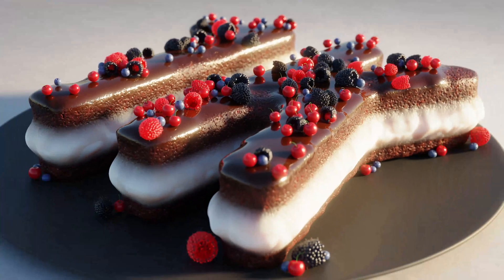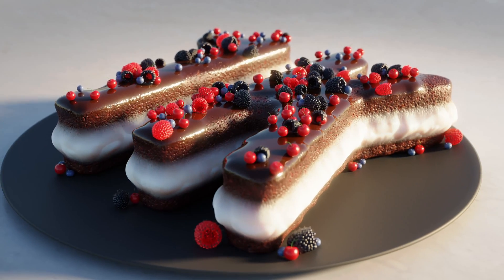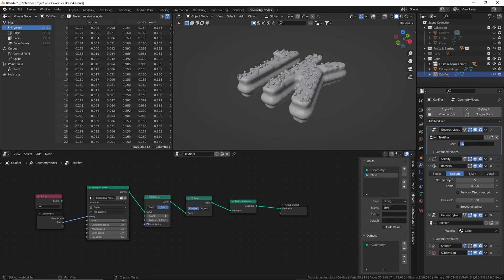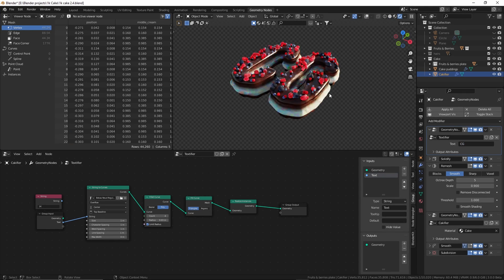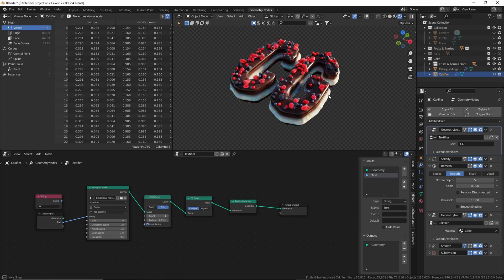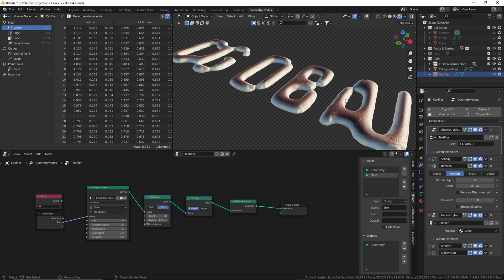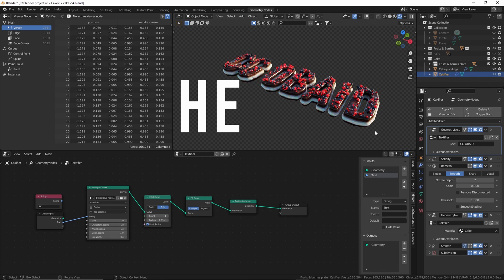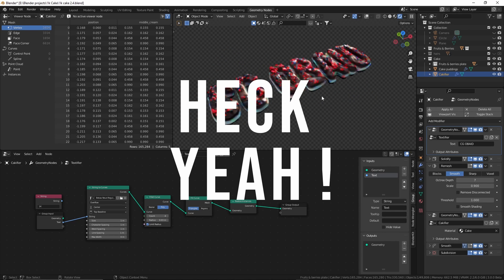Thank you 1,000 + Free Giveaway | CG Obaid | Blender 3.0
Thank you so much guys. It wouldn't have been possible without you.